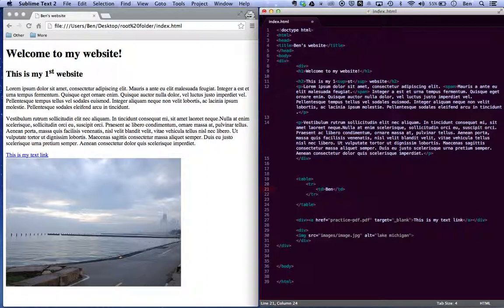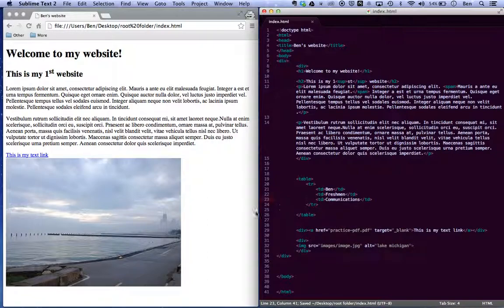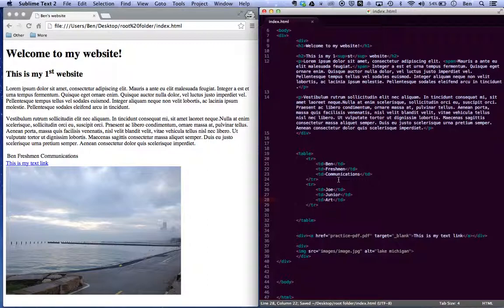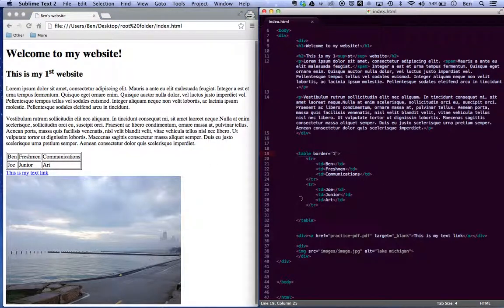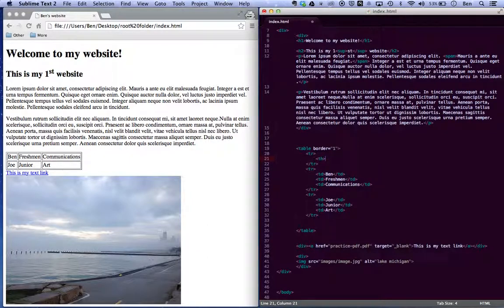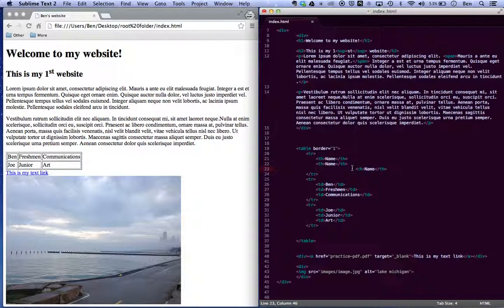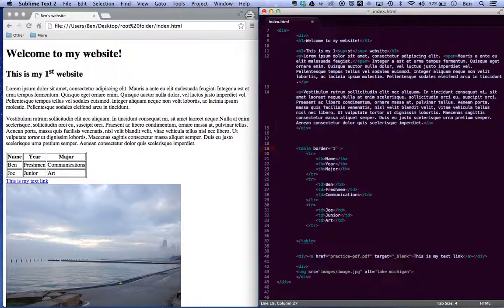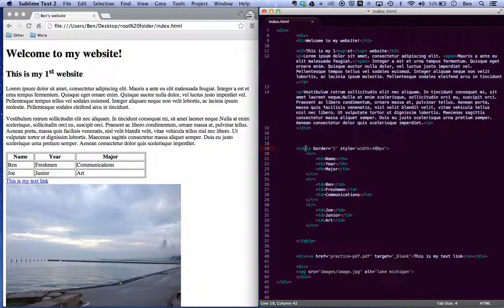Creating a basic website with HTML and CSS: Creating HTML tables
In this video we cover creating HTML tables.